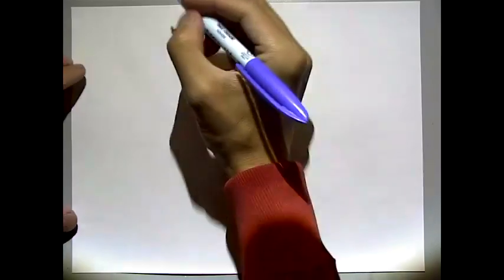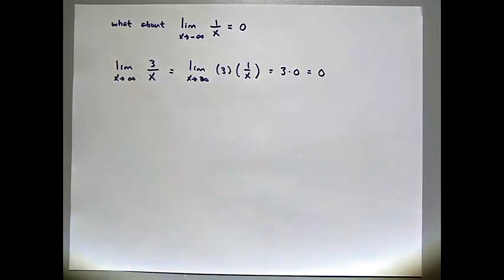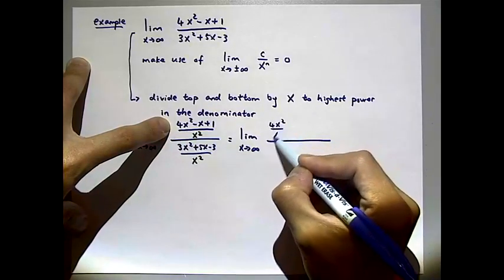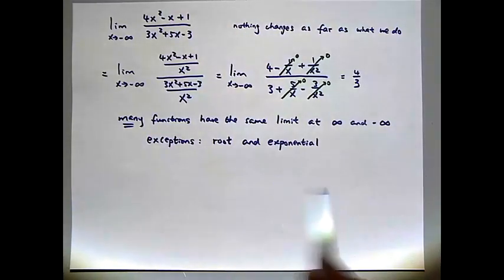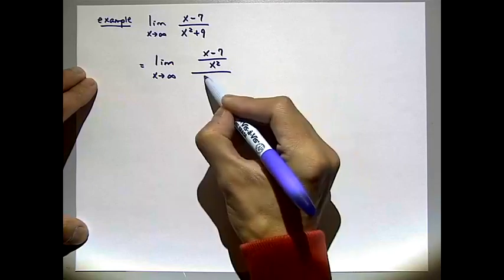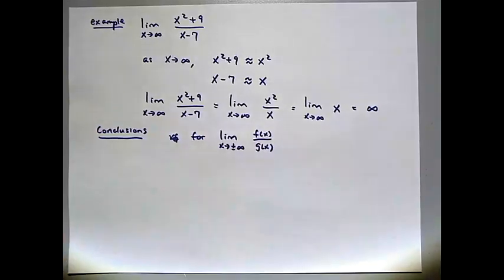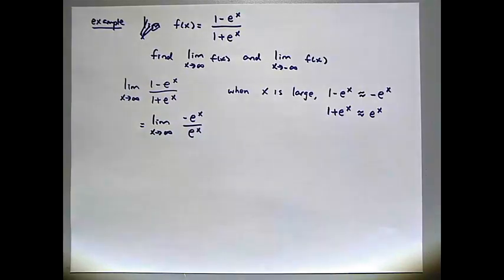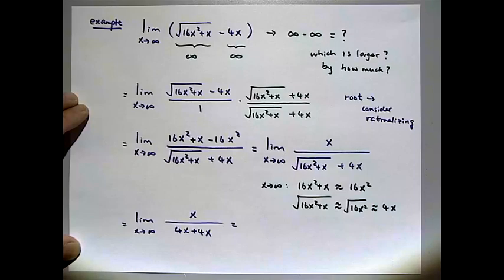MA 161 Calculus I Lecture 04